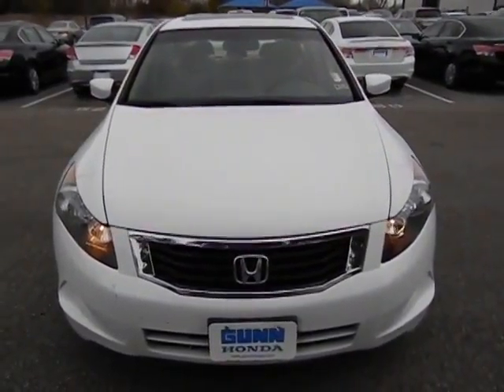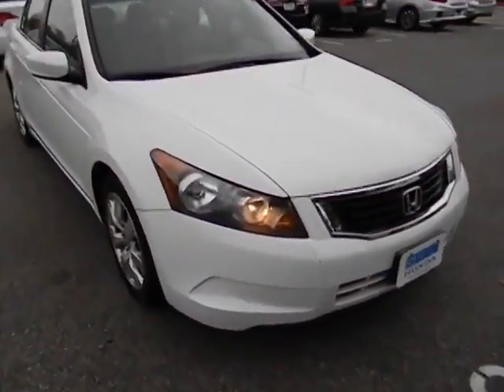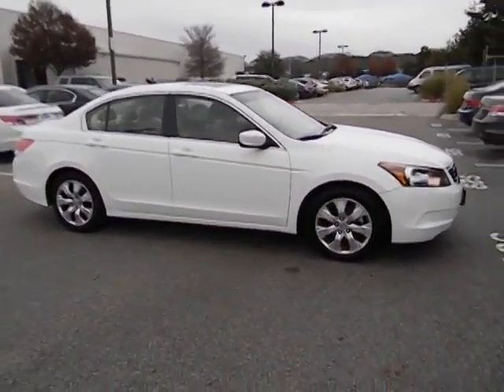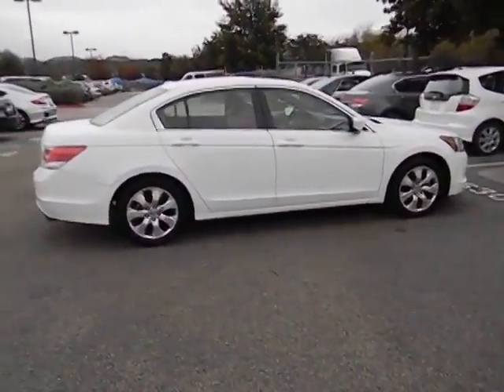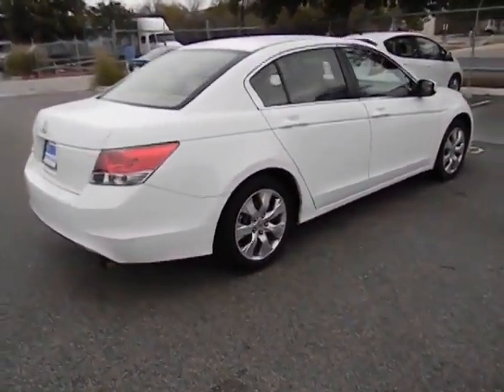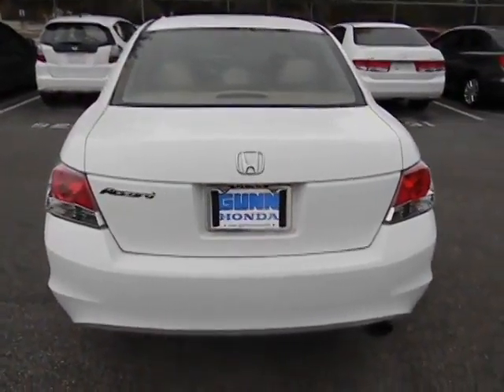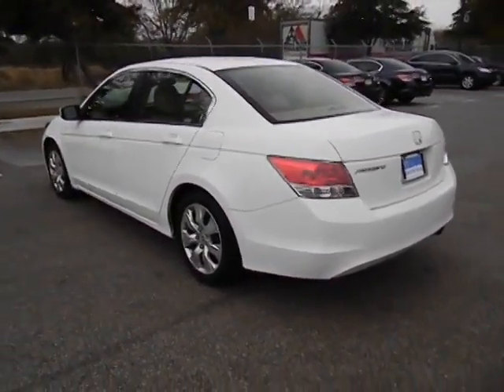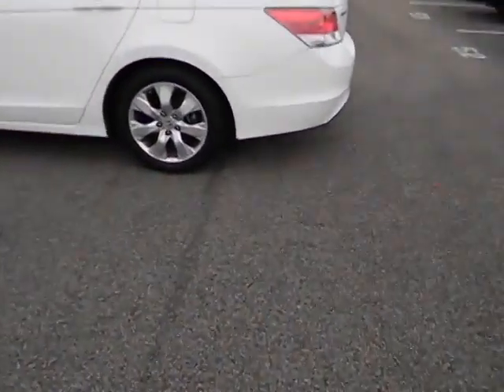2008 Honda Accord Used, San Antonio, Austin, Houston, Boerne, Dallas H140440A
2008 Honda Accord  - Stock#: H140440A - VIN#: JHMCP26868C077126

Gunn Honda
14610 IH-10 W

CARFAX 1 owner and buyback guarantee*** New Arrival... Gets Great Gas Mileage: 31 MPG Hwy* This Vehicle has less than 66k miles* Safety equipment includes: ABS Curtain airbags Passenger Airbag Daytime running lights Dusk sensing headlights...Relax in the comfort of features like: Leather seats Power locks Power windows Heated seats Sunroof...